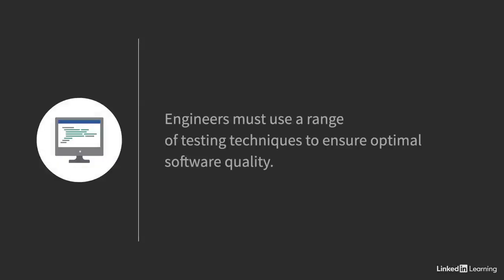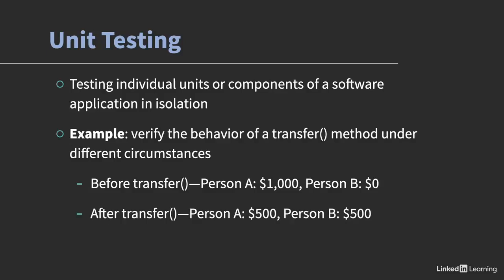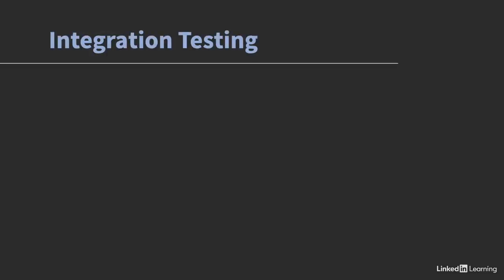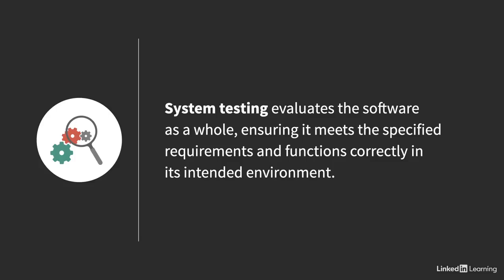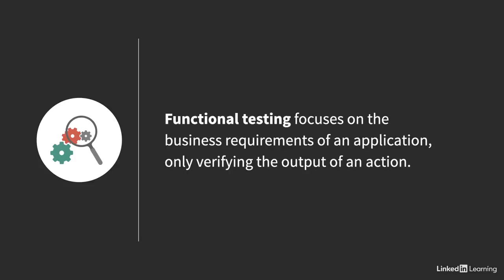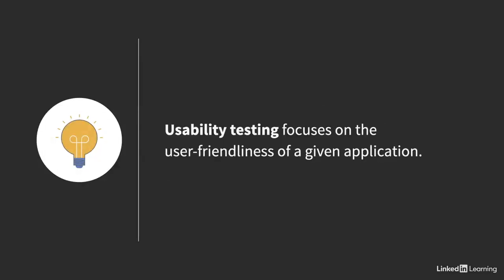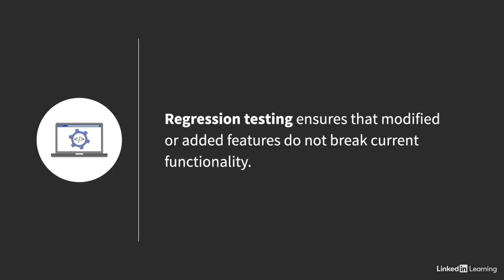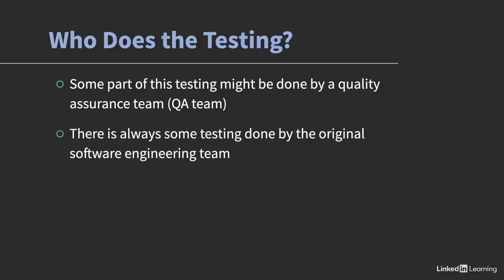03 Types of software testing